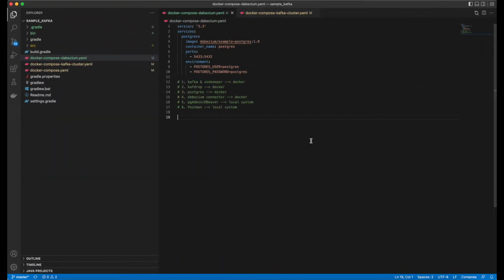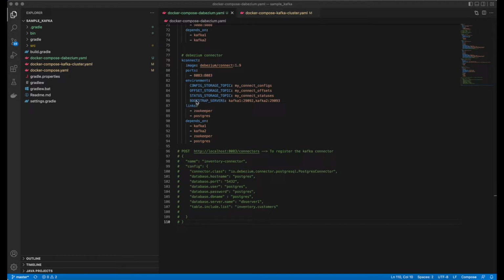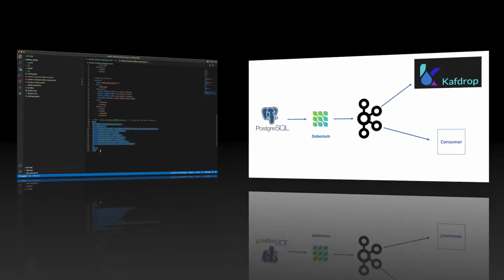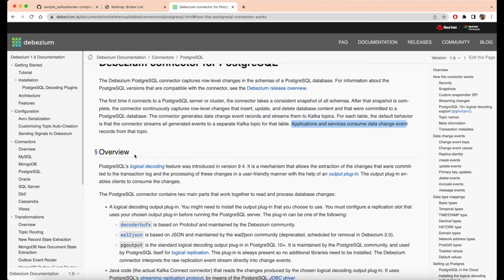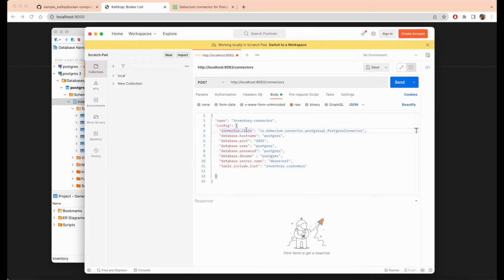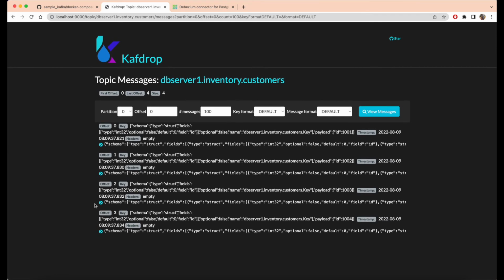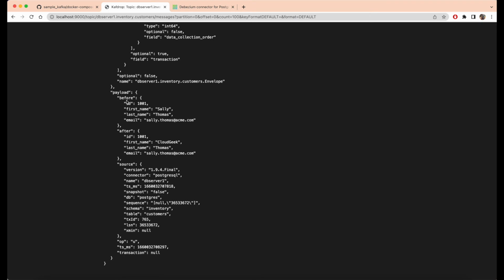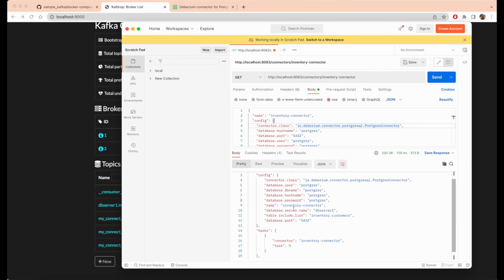Run Debezium Kafka Connect using Docker | Zookeeper | Kafdrop | Docker Compose | Part-6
In this video we will learn how to setup kafka  cluster & zookeeper nodes, kafdrop, postgres database, debezium postgres  connector using docker-compose